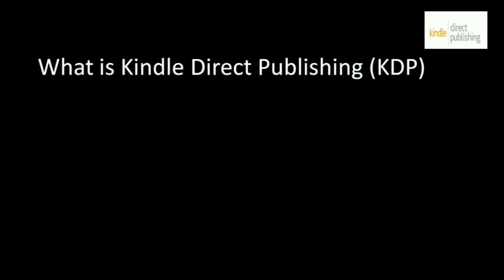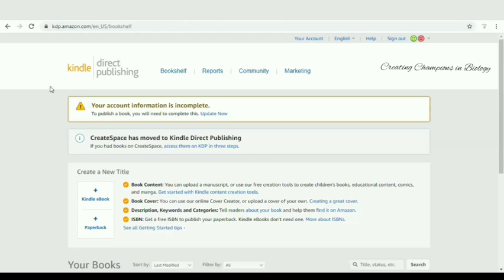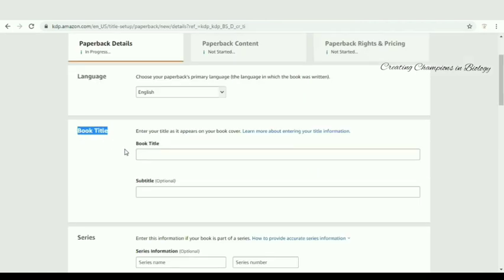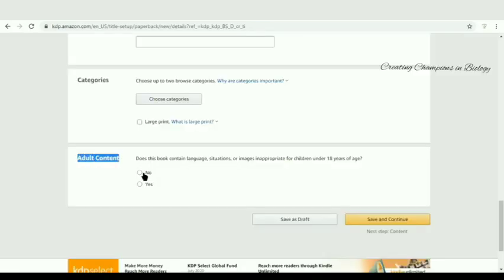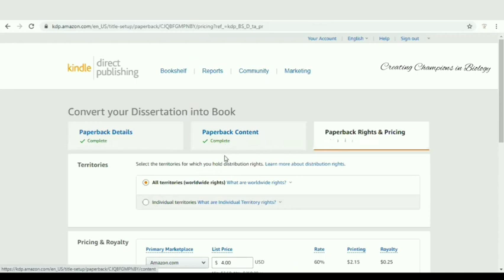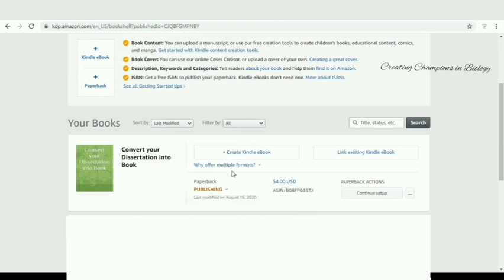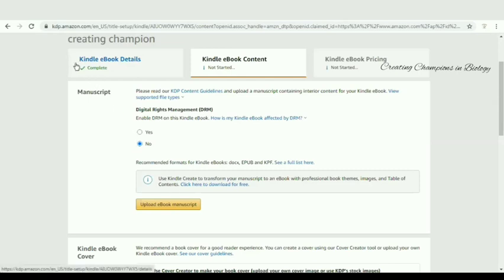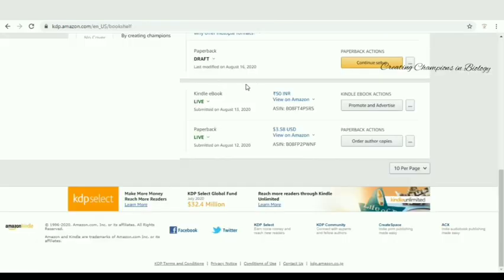Self-Publish your Thesis/Dissertation into Book with ISBN|Full Tutorial about Paperback & eBook 2020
Free Self publish your Thesis, Dissertation, Projects, Literary works into Book format and get the ISBN.
FullTutorial about how to self publish your Thesis/Dissertation/Projects/Litereay works into Book format in both Paperback as well as eBook and get a free ISBN for free.

Platform for self publishing is Amazon KDP.

 Please like & Sibscribe my Channel.